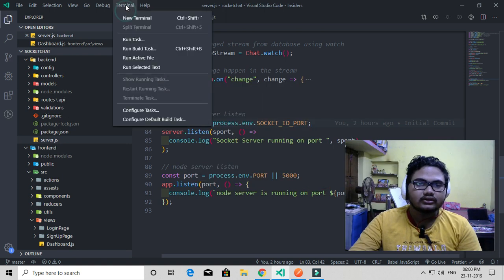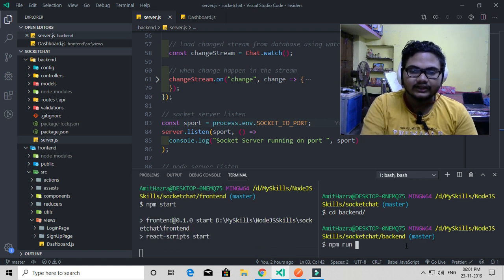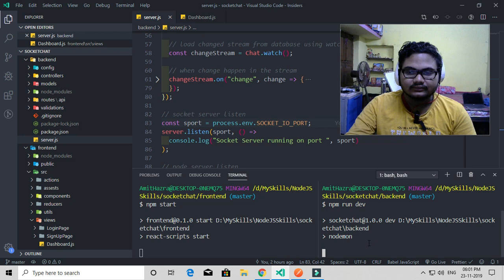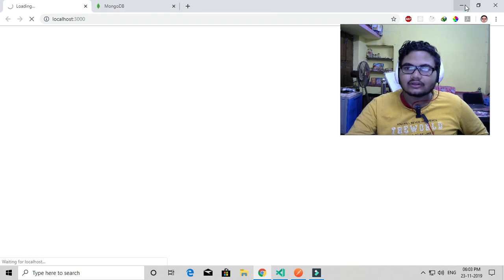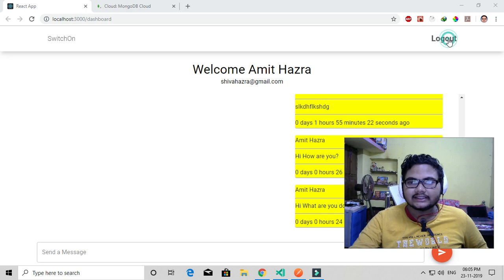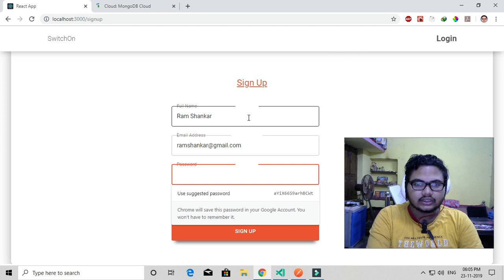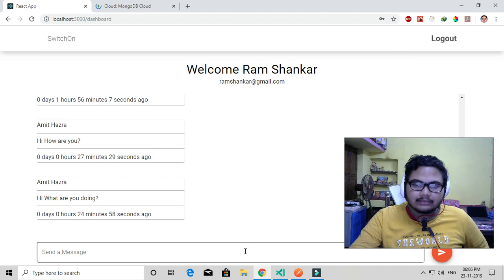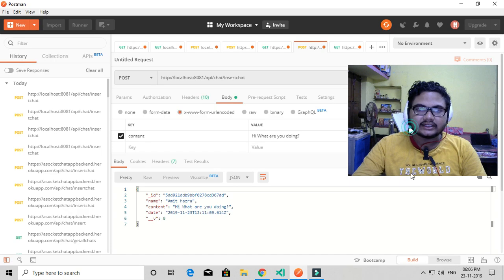Live Chat Application Using React Node Redux and socket.io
This is a website about live chat application using socket.io with express, node and as front end react and redux.

You can download and the test the code from my GitHub link.